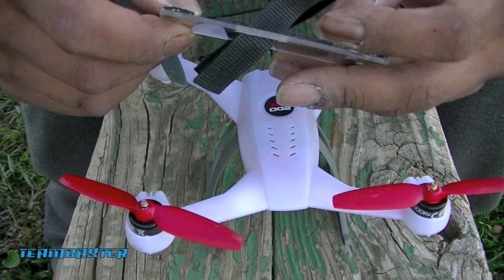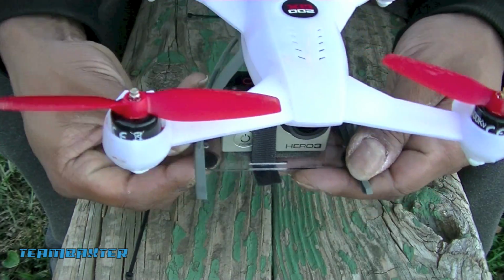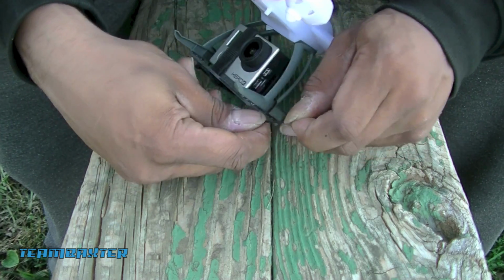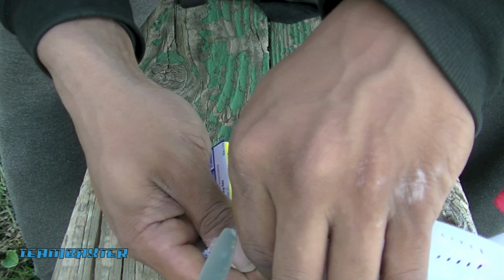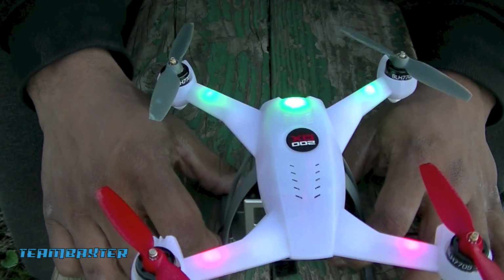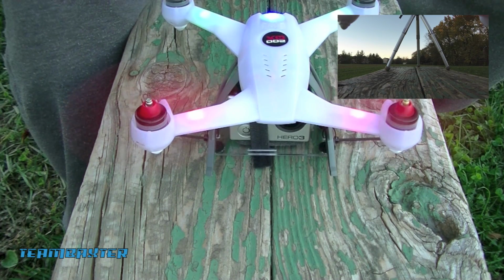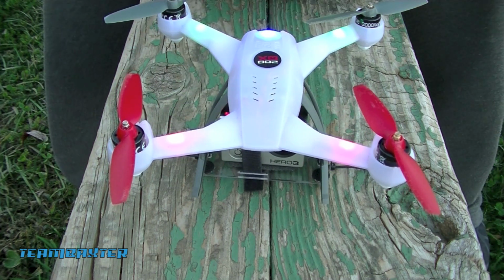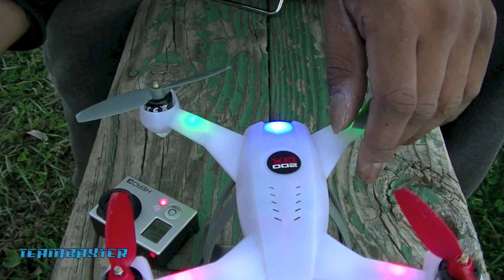Blade 200QX w/ GoPro Onboard - Mounting and Flying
LIKE TeamBaxter on Facebook!

Check out the mounting and flying of a GoPro on a Blade 200QX